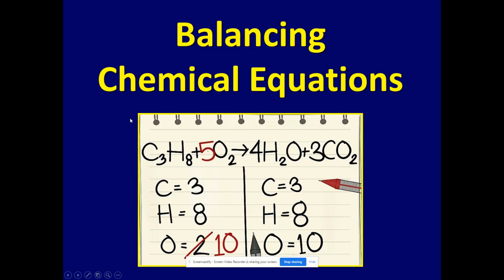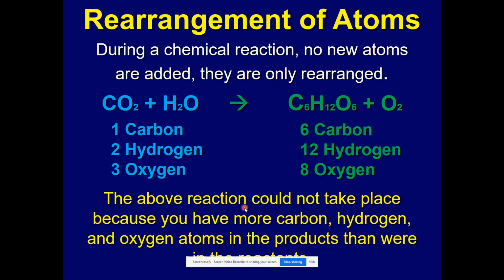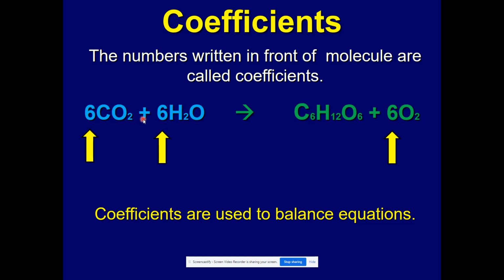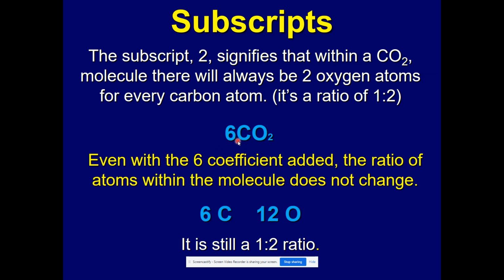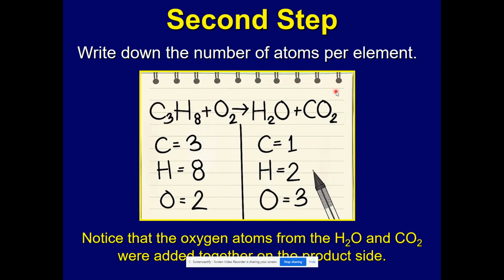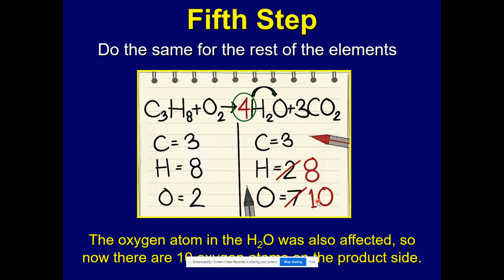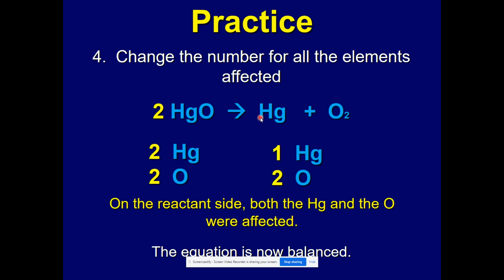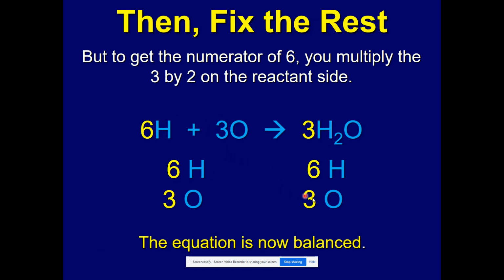Balancing Chemical Reactions